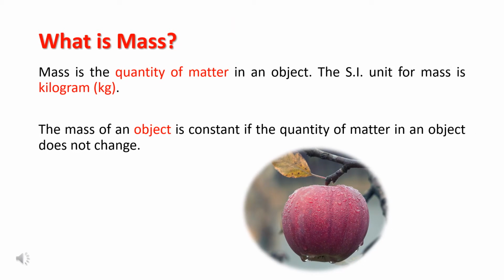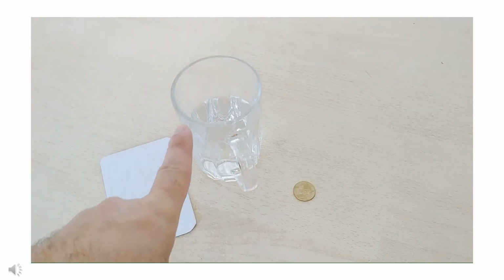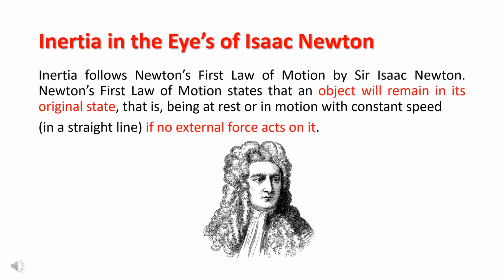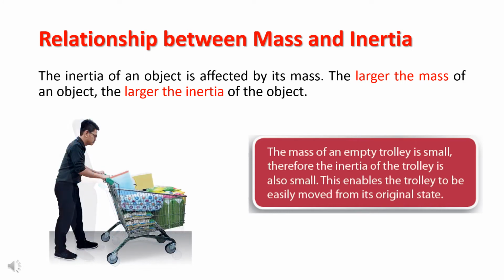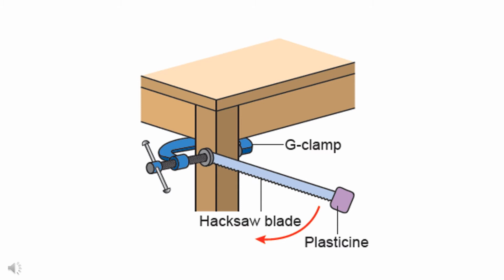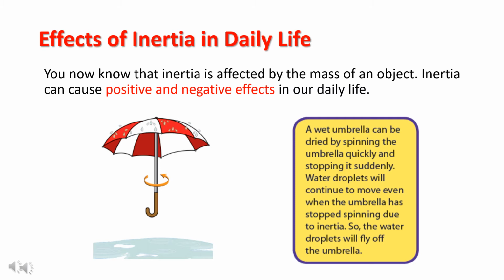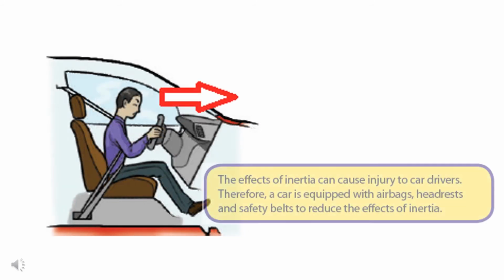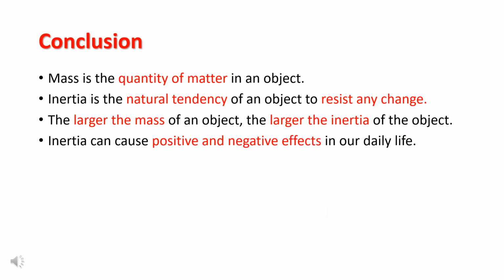MASS AND INERTIA in SCIENCE KSSM FORM 4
What is Mass and Inertia and their relationship.  The positive and negative impact of inertia in our daily life.